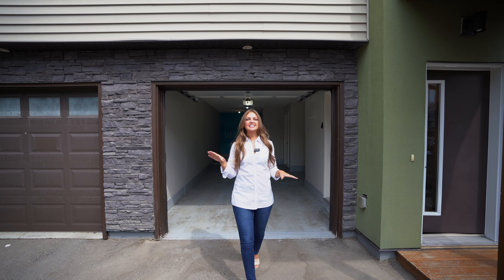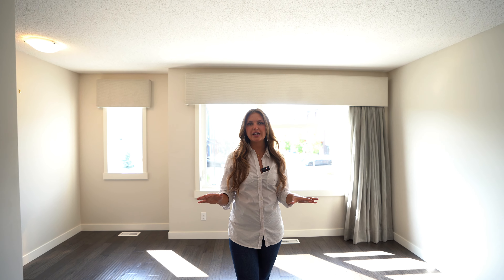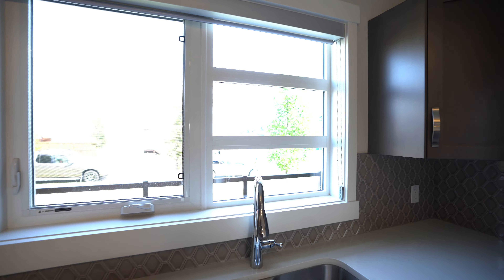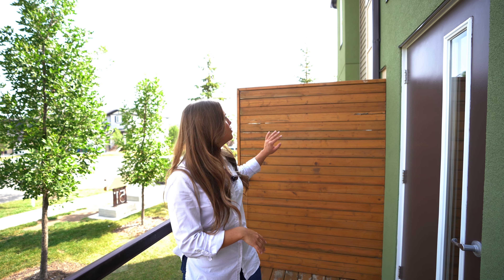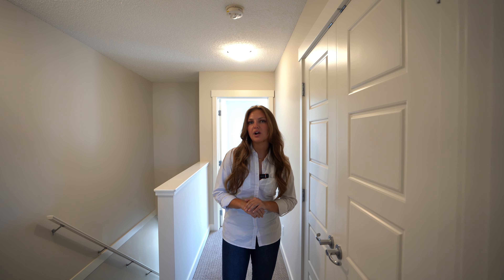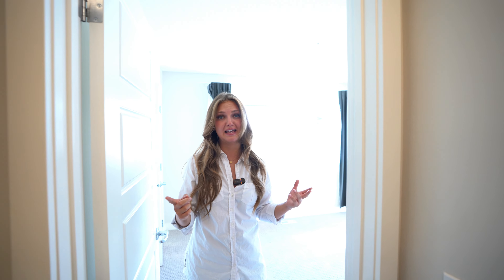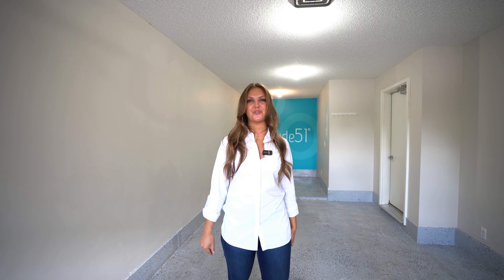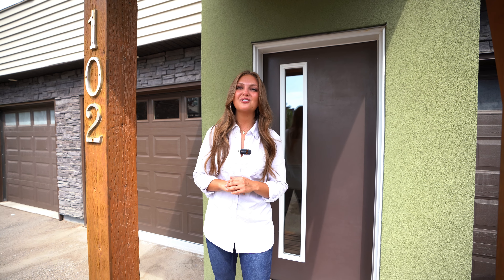Gorgeous AIRDRIE Townhome! | McLaren Real Estate